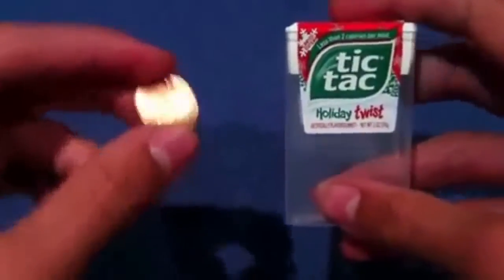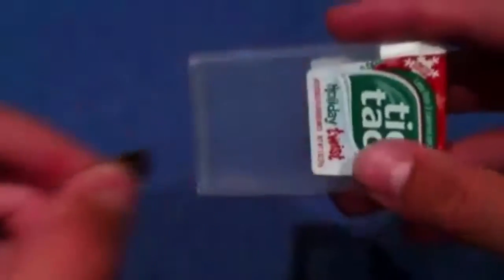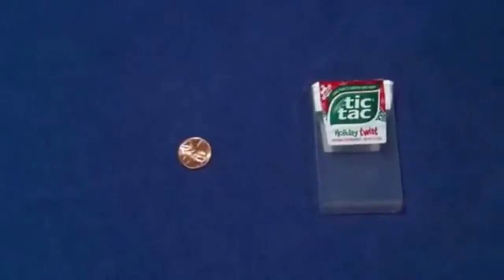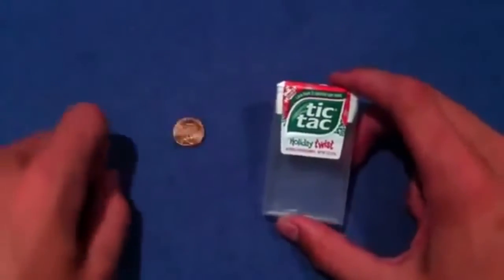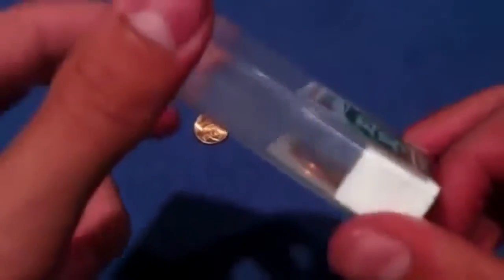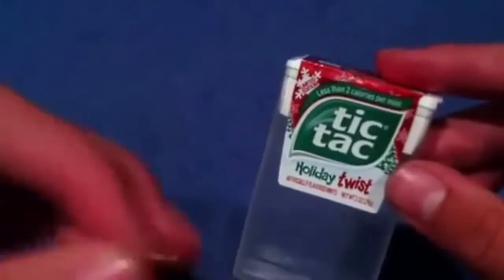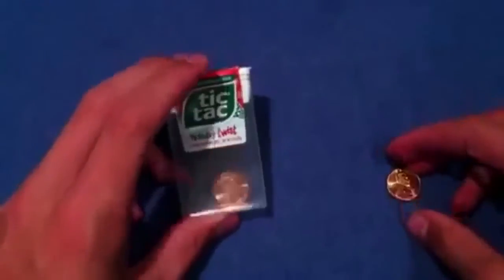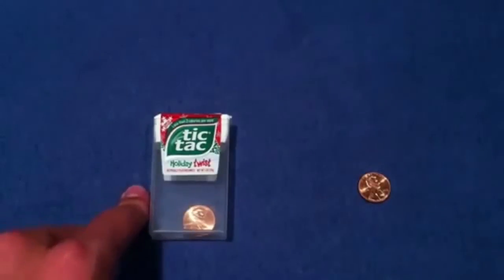TIC TAC MAGIC TRICK REVEALED Easy Magic Trick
Tic Tac magic trick revealed